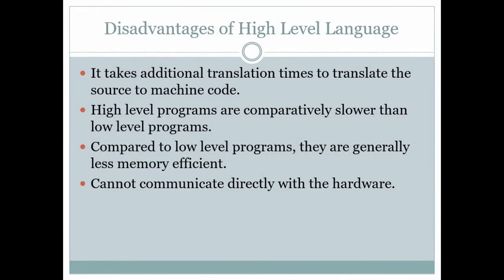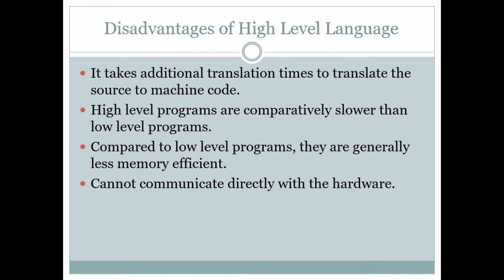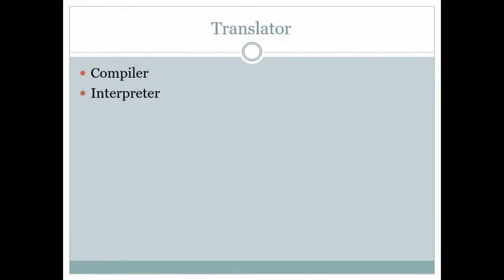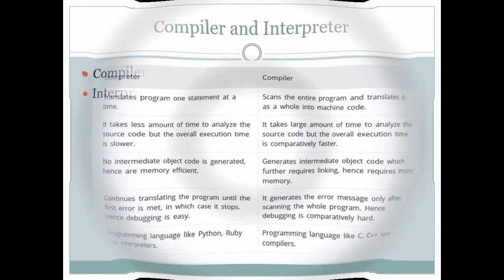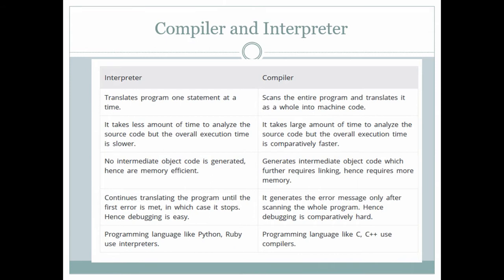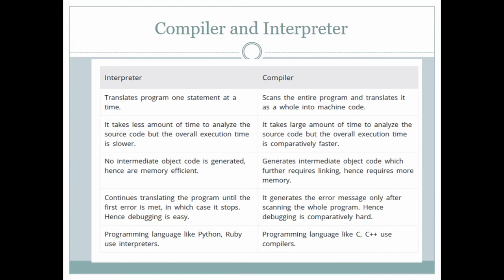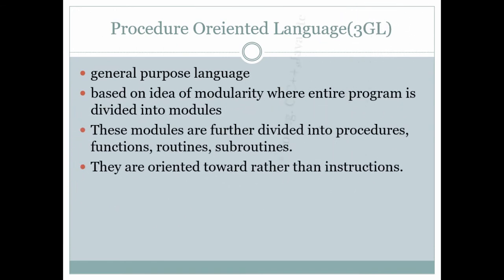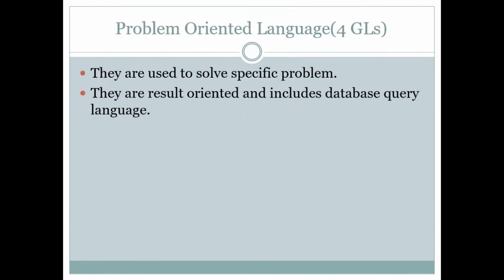programming concepts and Logic 2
This video points out disadvantages of high level programming language. Discuss about the procedure and problem oriented language. Clarifies about translator